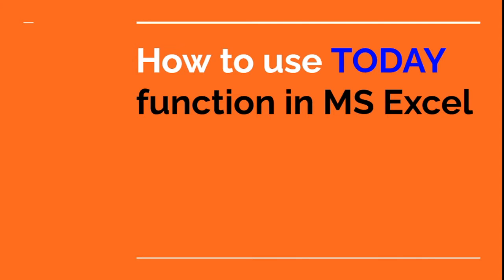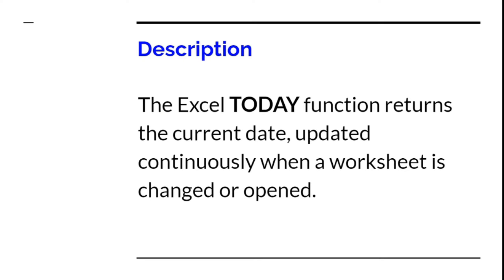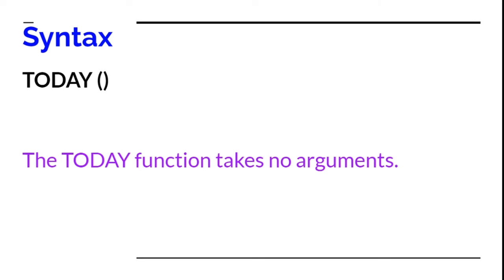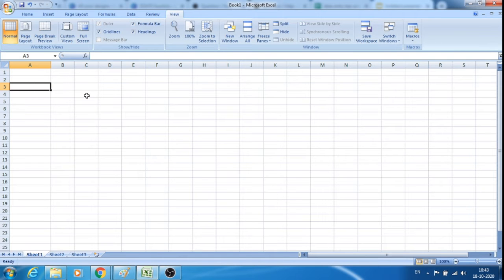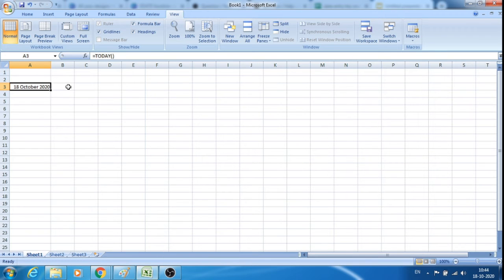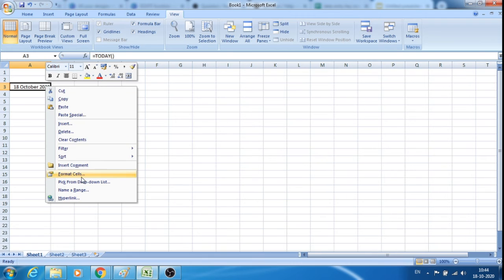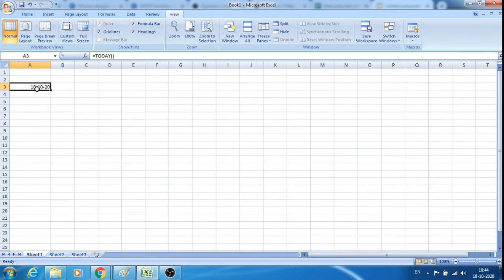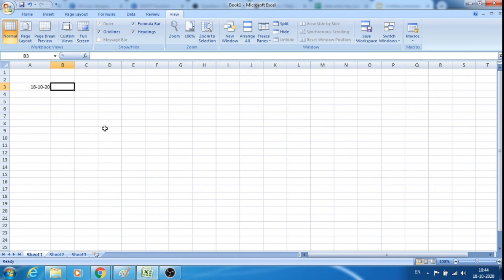How to use TODAY function in MS Excel I Free courses online I MS Excel course I MS Excel functions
Welcome to the channel " Learn & Grow"

This channel provides the tools we require to develop ourselves.

In this video, I have discussed how to use TODAY function in MS Excel.
TODAY function returns the current date and it gets updated automatically when the worksheet is opened on a future date.
It is useful while calculating the difference of days between the present date and the date in the past or in the future.